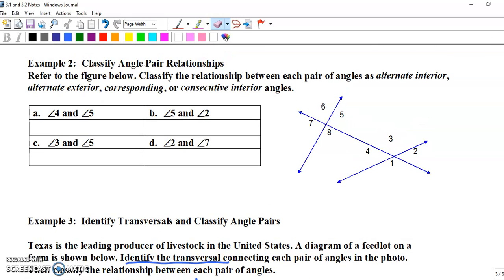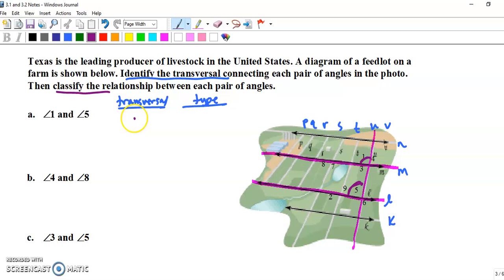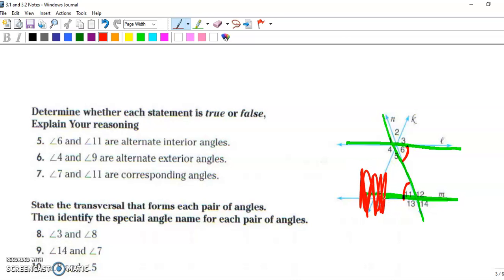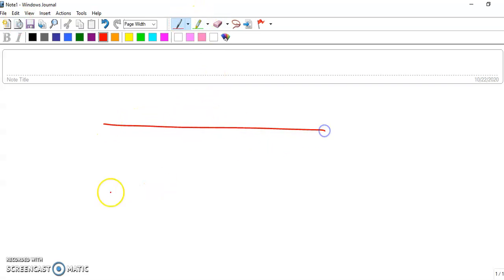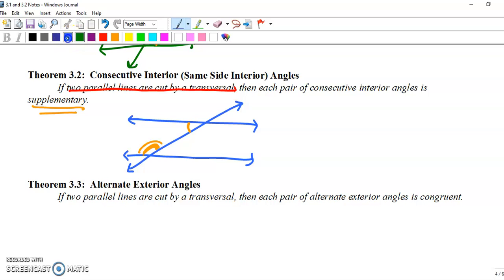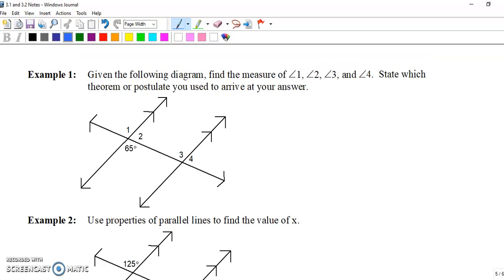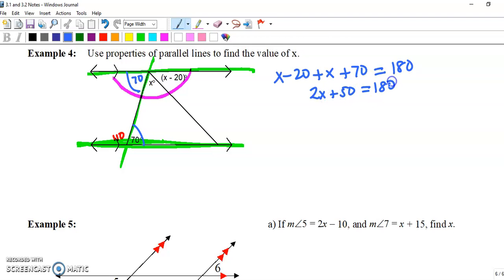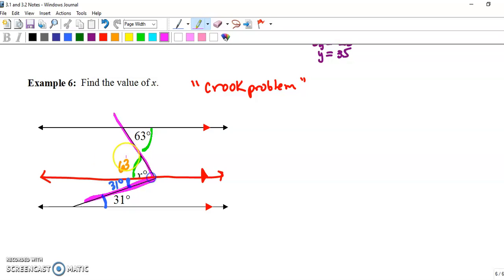3 1 & 3 2 Part 2